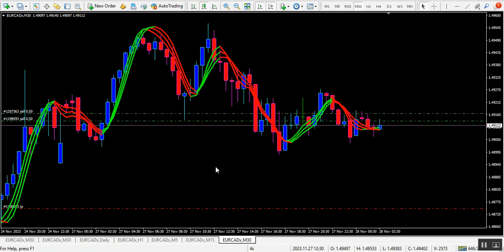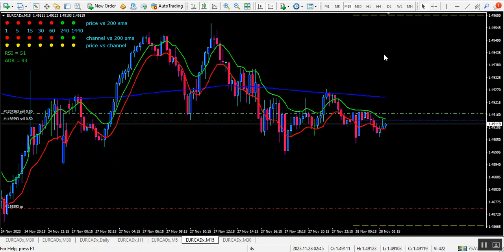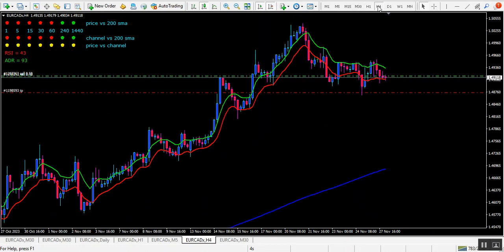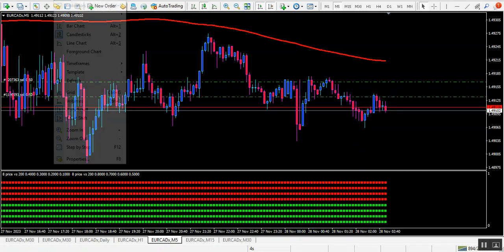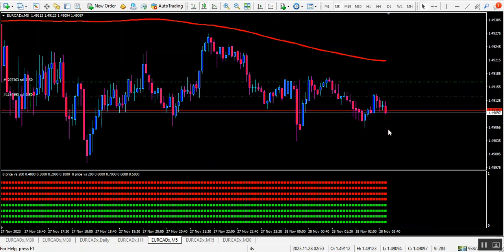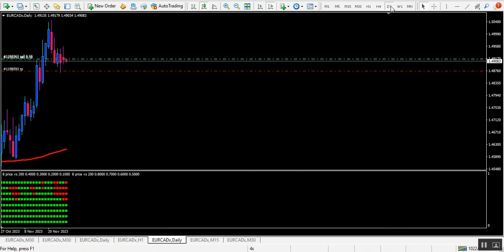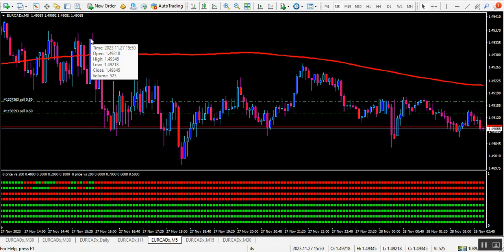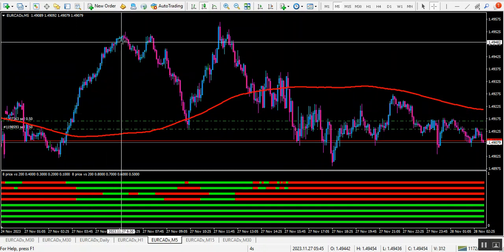multi time frame analysis forex strategies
this has to do with a pdf i uploaded on enivids site regarding multi time frame chart analysis. h

pdf link.

code link